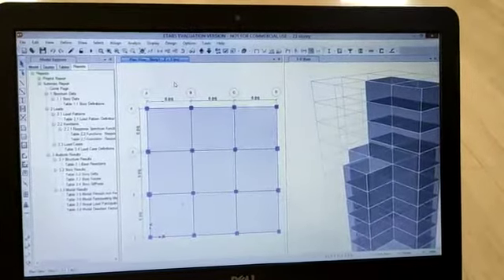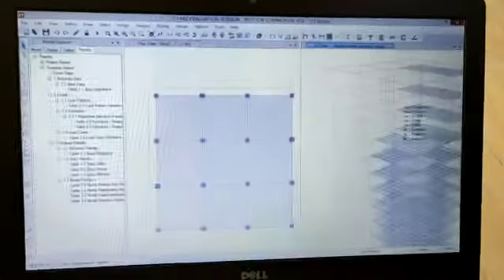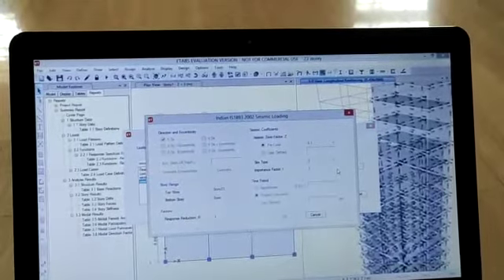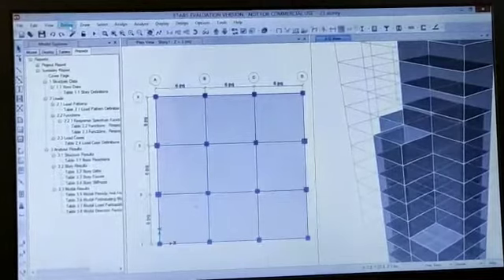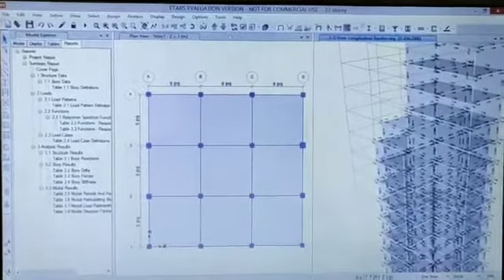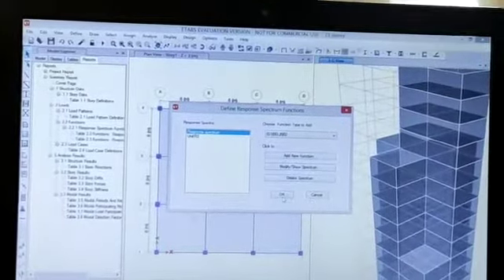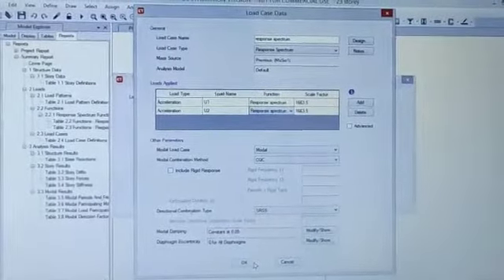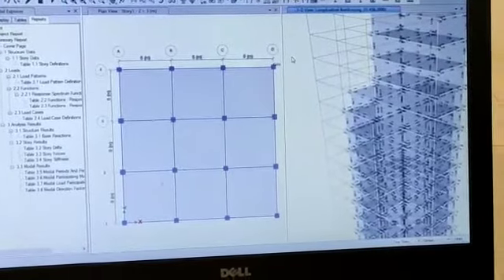Seismic Design- Project assignment for Skyfi Labsonline course - by Shantanu Kulkarni.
This video is made by Shantanu Kulkarni of AISSMS COE as part of final assignment of Seismic Design course from Skyfi Labs.The seismic design online video tutorials from Skyfi Labs.The seismic design online video tutorials from Skyfi Labs was used to complete this project.